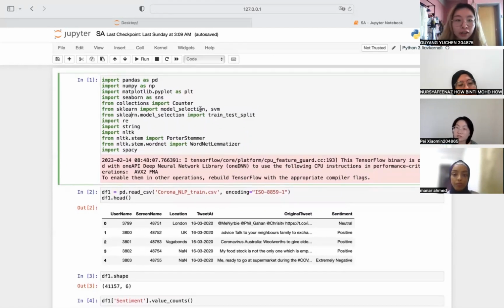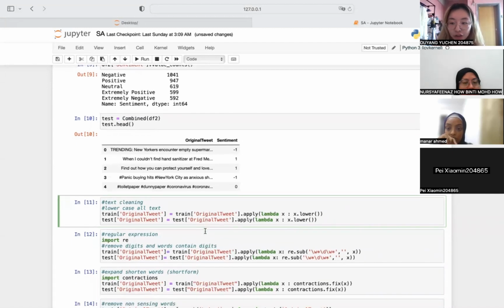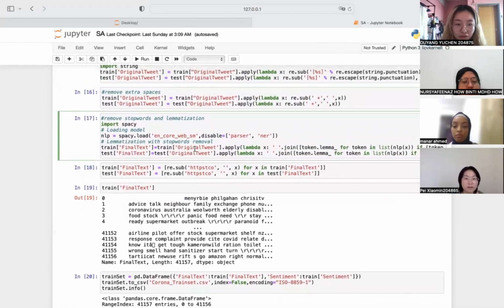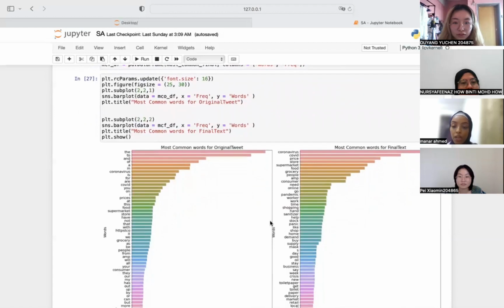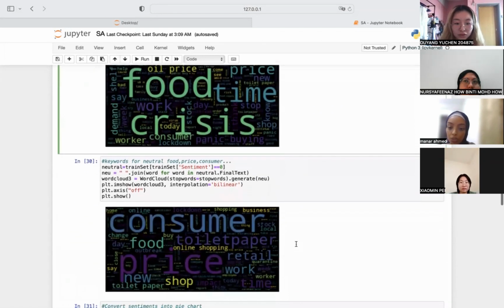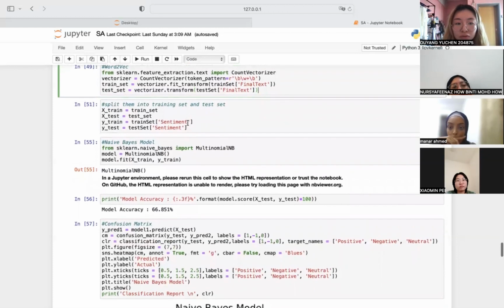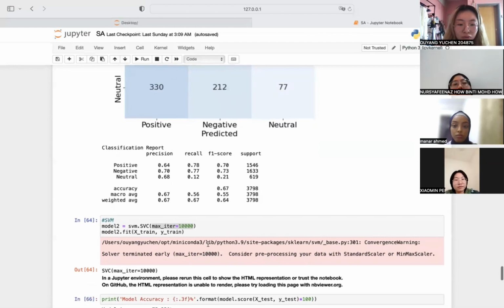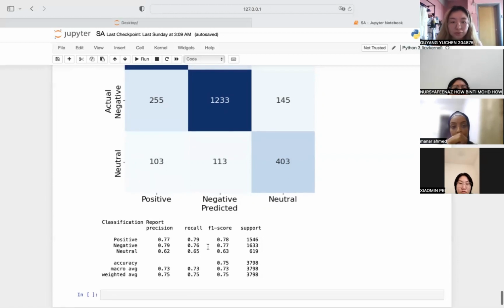SKM4209 Demo Corrected Version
Sentiment Analysis